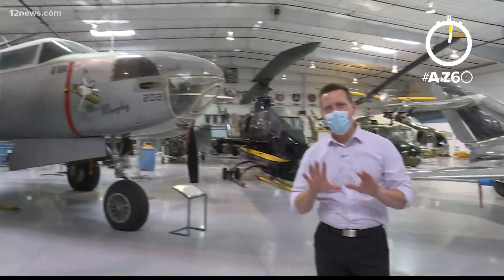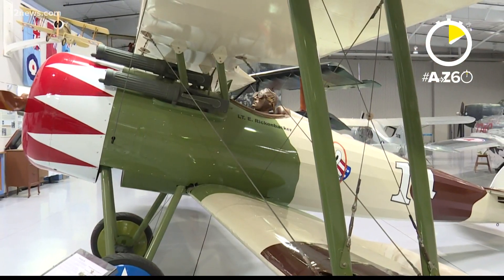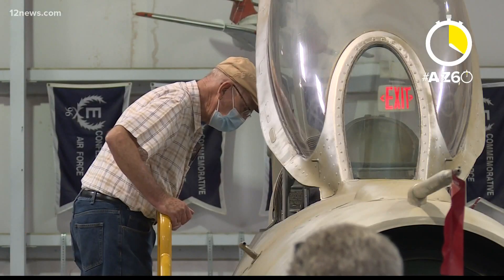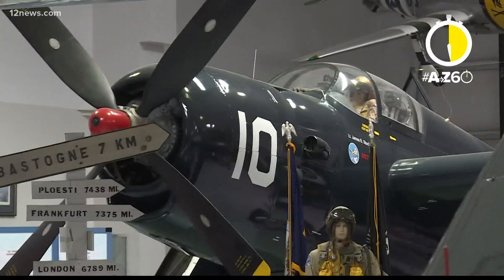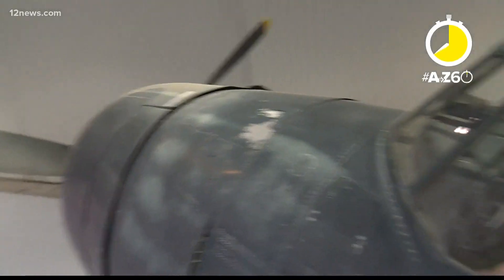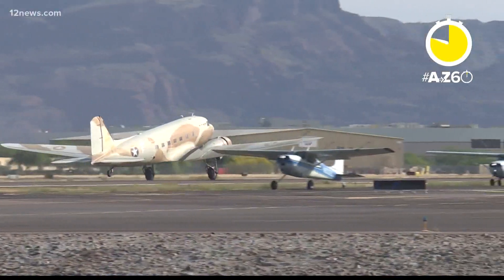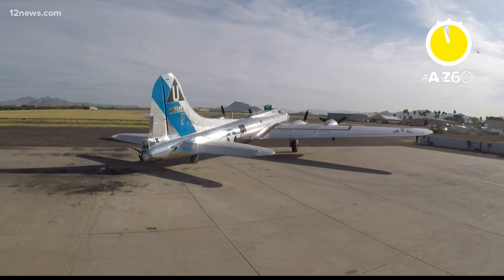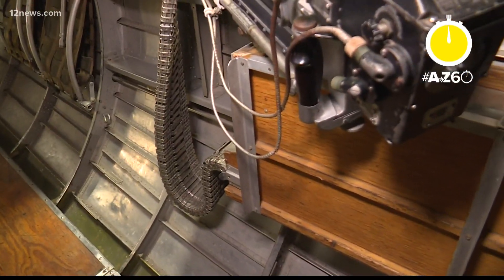AtoZ60: Taking a look at Arizona's rich military history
You can take a close look at Arizona's rich military history in the Valley. Jamie Kagol takes us on a tour of Airbase Arizona in Mesa.